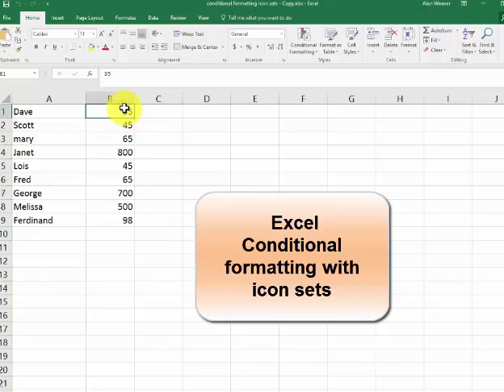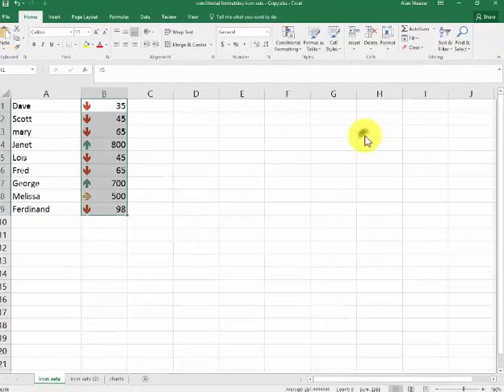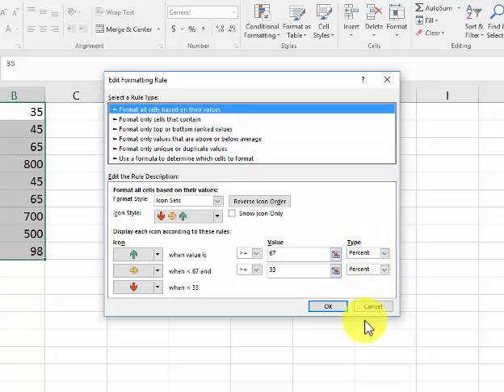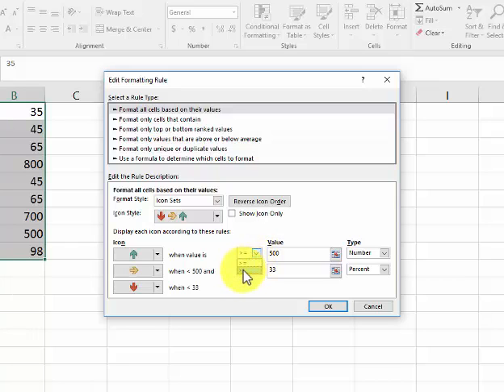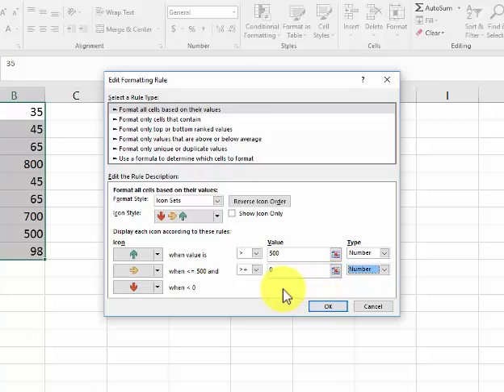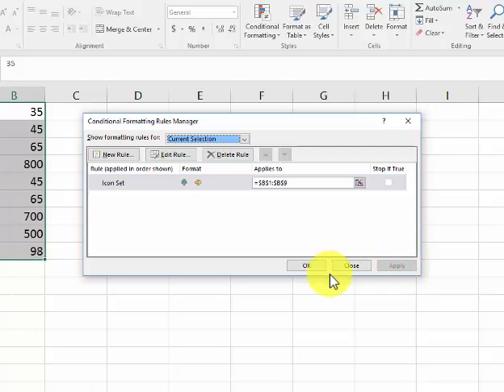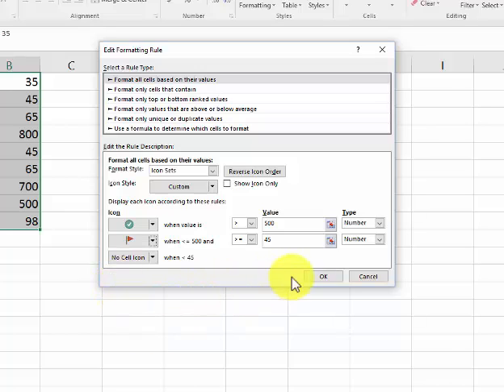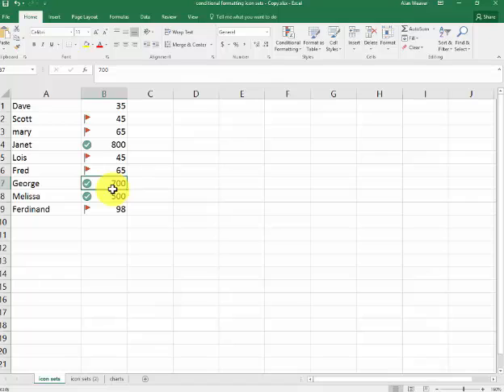Excel conditional formatting with icon sets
With Excel you can format cells to change appearance when a condition is met such as making cells with a value meeting (or not meeting) a specific criteria to appear with different formatting.  You can also use icon sets which will add more visual enhancement